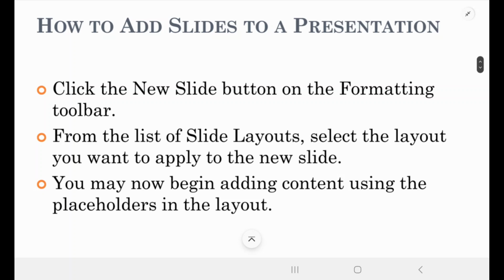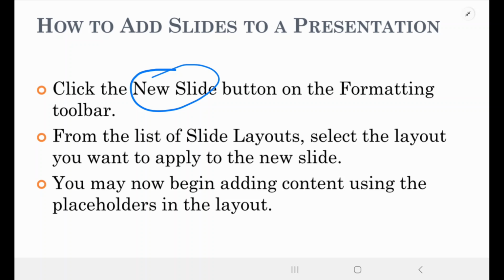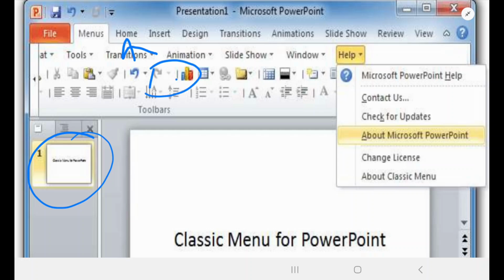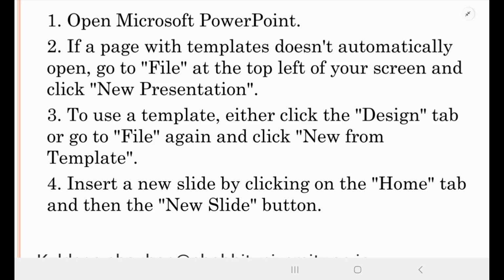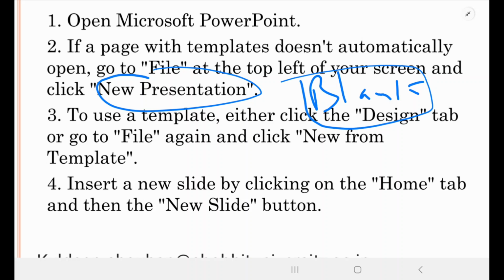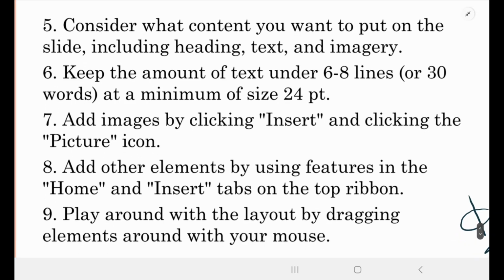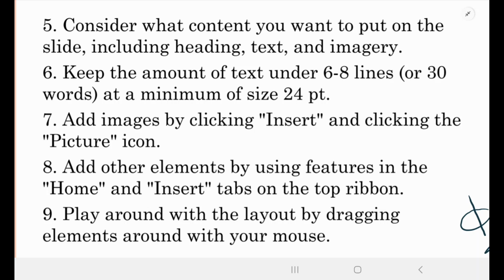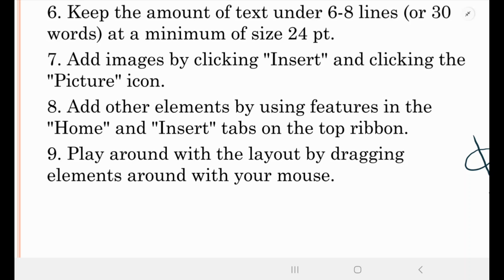Creating and Editing Slides in MS PowerPoint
In this Lecture we will learn about the topic Creating and Editing Slides in MS PowerPoint.